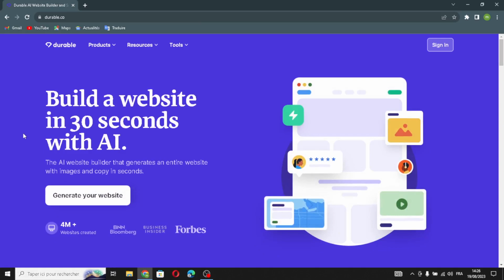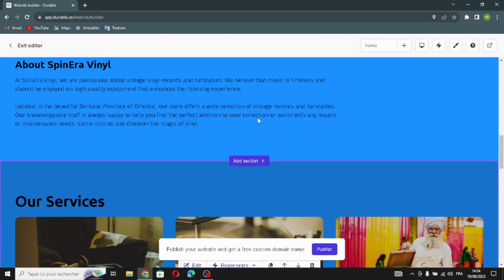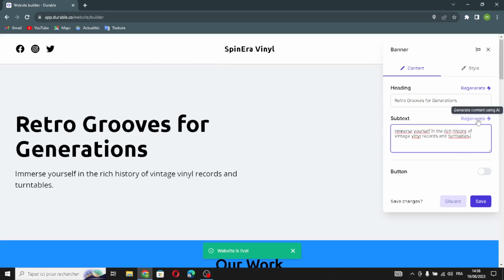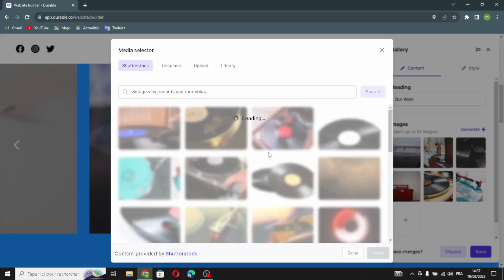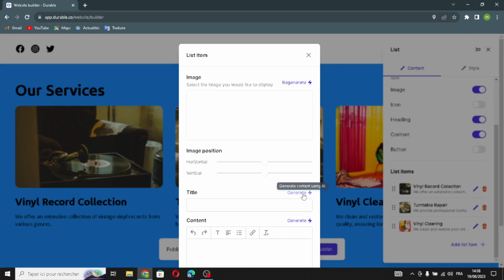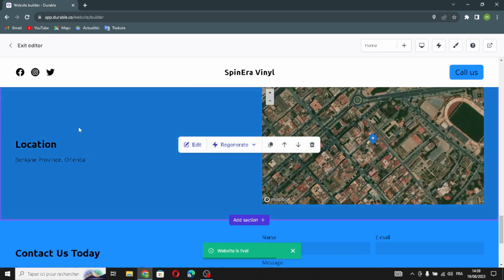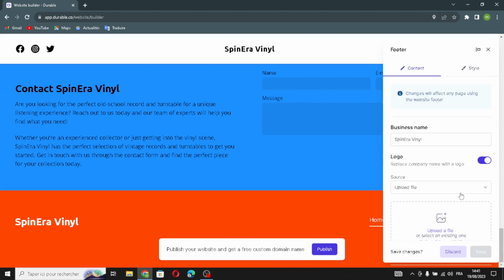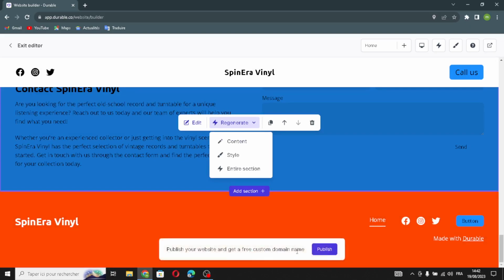Create a Website for Vintage Vinyl Records and Turntables Business using Durable AI Website Builder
How to Create a Website for Your Vintage Vinyl Records and Turntables Business using Durable AI Website Builder

in this video we discuss :

Ready to spin nostalgia with classic tunes? This tutorial guides you through using the Durable AI Website Builder to establish a groovy website for your vintage vinyl records and turntables business. Whether you offer rare records, vintage turntables, or music memorabilia, having a retro online presence is essential for engaging music enthusiasts seeking to relive the magic of analog sound. Discover how to design a website that showcases your vintage vinyl and turntable offerings, highlights the beauty of analog music, and offers insights into the joy of collecting classic records. With Durable AI's user-friendly tools, you can craft an engaging website without needing coding skills. Join us in this tutorial to celebrate the golden era of music and connect with vinyl lovers looking to enrich their collection through your vintage vinyl records and turntables business.